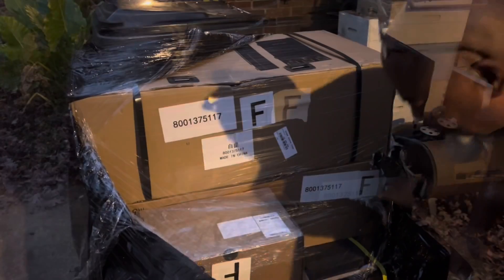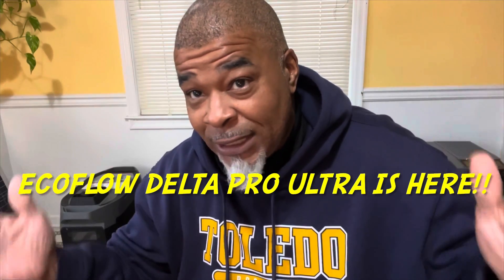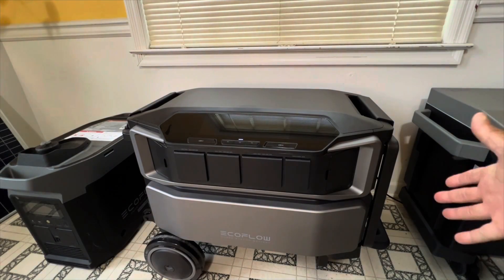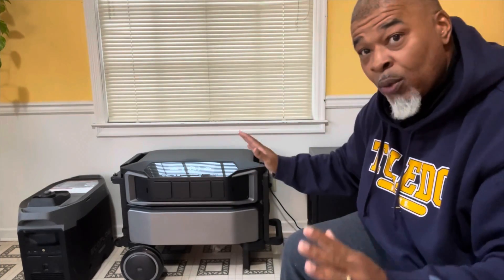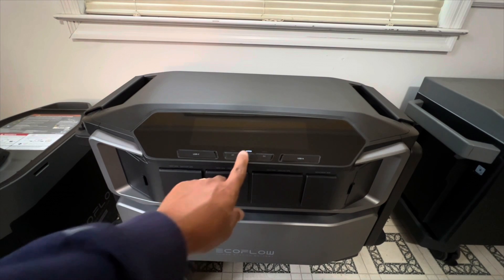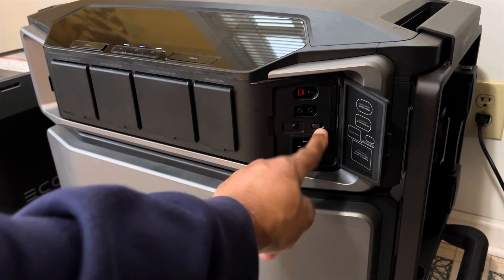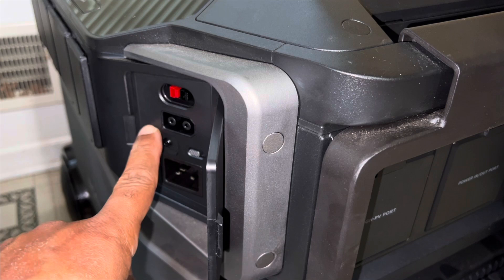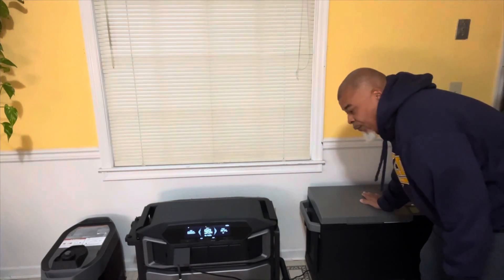EcoFlow DELTA PRO ULTRA DPU HOME POWER UNIT‼️🔌⚡️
Now get a free gift (worth $299) when you buy DELTA Pro Ultra + Smart Home Panel 2 (first 300 orders, US only), and enjoy 6 months of interest-free payments & 5-year installment plan offer.
The Smart Home Panel 2 Installation Consulting Service ensures a hassle-free setup by tracking orders, managing fittings, and answering technical queries for TX/CA homeowners, valid until April 9.